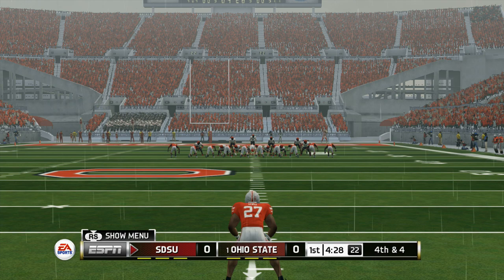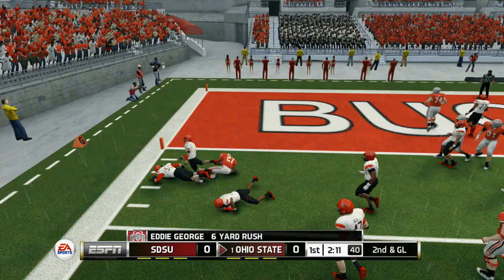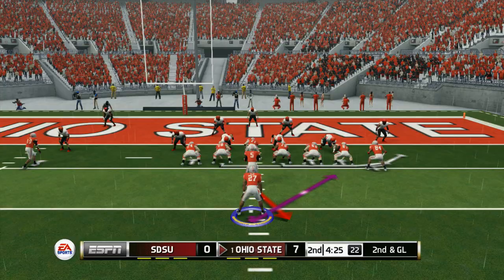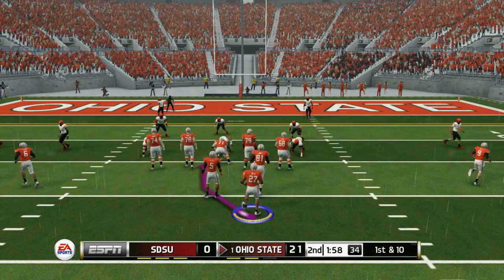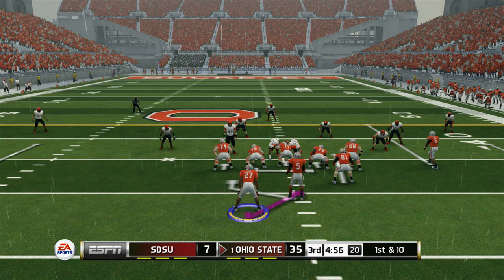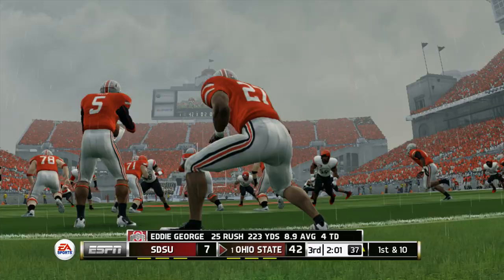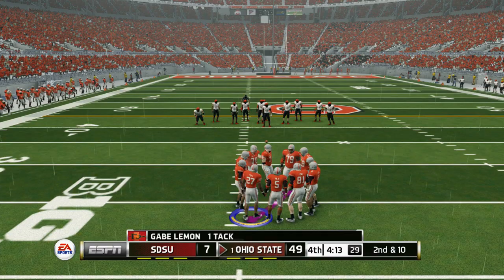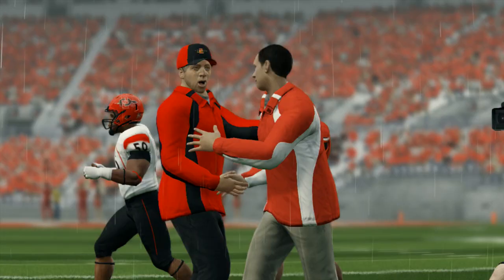Lets Play - NCAA Football 14 - Heisman Challenge - Eddie George - Week 2